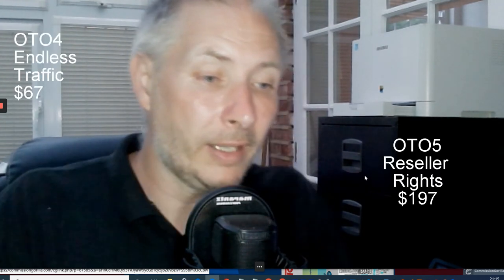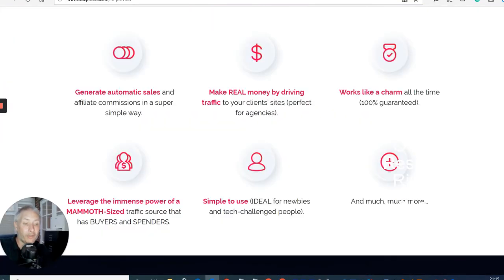VidZpresso review 🟩 My Honest Opinion 🟩 Warning Custom Bonuses Don't Miss This 🟩 No Body Have this🟩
🕶️ Why Do You Need This ( Best Software Ever with My FREE BONUSES)
🟩 did you ever wonder if someone would bring out a software app Cloud-based that only is good but will collect on automatic the email address of the watcher when watching the videos then you can place a call to action and use the autoresponder Amazing right and also rammed with DFY videos
You can also use your own and creative comments Videos

🟩 VidZPresso Review! What's inside VidZPresso by Mosh Bari and what does it do? In a nutshell, it's a Done For You, ALL-in-1 Cloud-based software that generates traffic builds an email list and make sales on complete autopilot - all from one platform with just 59 seconds of work! Yes, it generates traffic, leads, and sales automatically. First of all - you get DFY videos (you can use your own too)... 🟩 you can add a bunch of custom things to these videos (intros, outros etc)... Then you get to add your affiliate link and... the video automatically goes "Live" on YouTube - which means instant page #1 and tons of free traffic. The magic happens when people click on your link - watch the video below for details!

🟩 VidZPresso Review - You hate complicating your life... Right? Messing around with domain names, paying excessive money for uber-expensive hosting, and unreliable autoresponder services are just a drag. That’s too complicated, and it eats up a lot of your precious time... And not let’s even talk about losing your shirt buying paid traffic or working super hard to create content, only to get a view or two.

🟩 That’s the hamster wheel that most newbie marketers are trapped in... and today you’ll be set FREE from it! If you’re desperate for traffic... and you need it NOW... Then this is exactly for YOU.

🟩 Done for you, 3 in 1 Cloud-based software to generate traffic, build an email list and make sales from one platform in 59 secs of work Generate traffic, leads and sales automatically Finally real human buyer traffic in just a push of a button

🟩 F/E  $19
with all above and my custom bonuses for the first 12 hours on launch date 3rd, June 9am EST

🟩 OTO1 $39
Unlimited ACCESS to the F/E Restricted area as there are some restrictions there

🟩 OTO2 $197
Multiple DFY Sites & Videos Done For You & Much Much More

🟩 OTO3 $57
Limitless Traffic System (This is for advanced people, not newbies)

🟩 OTO4 $67
Endless Profits Create endless Traffic (Not For Newbies)

🟩 OTO5 $197
Reseller Rights Treat the Sales Funnel as you Own & Gain 100% Commissions with it across the whole funnel & Upsells